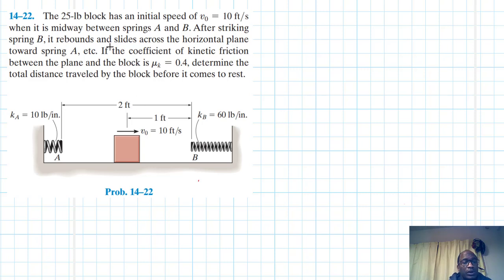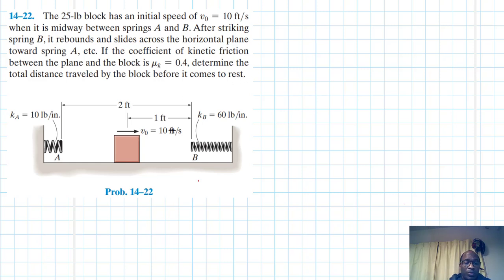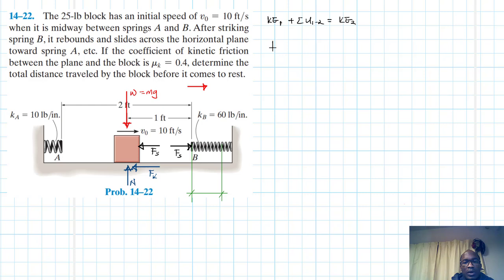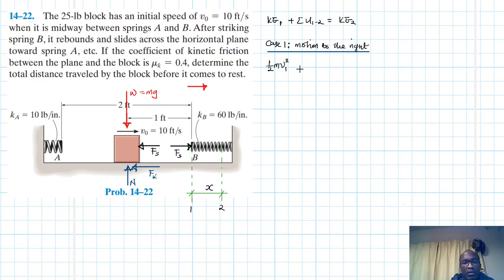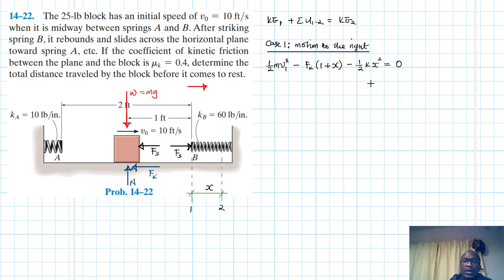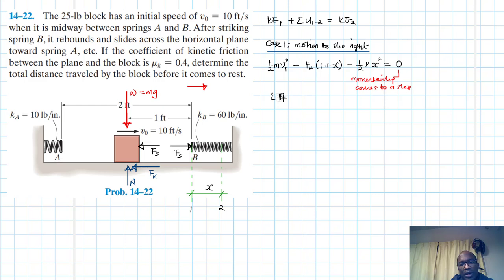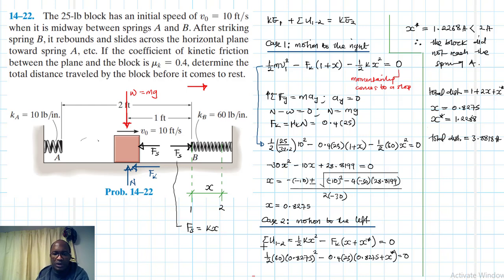14–22 Kinetics of a Particle: Work and Energy (Chapter 14: Hibbeler Dynamics) Benam Academy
PROBLEM: 4–22
4–22. The 25-lb block has an initial speed of v0 = 10 ft/s when it is midway between springs A and B. After striking spring B, it rebounds and slides across the horizontal plane toward spring A, etc. If the coefficient of kinetic friction between the plane and the block is mk = 0.4, determine the total distance traveled by the block before it comes to rest